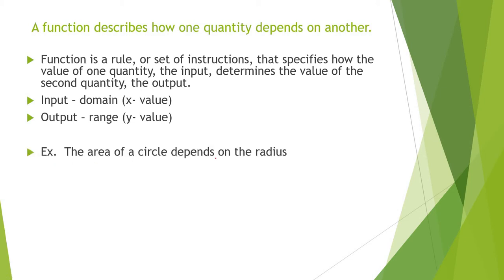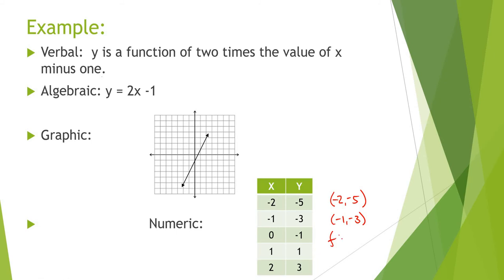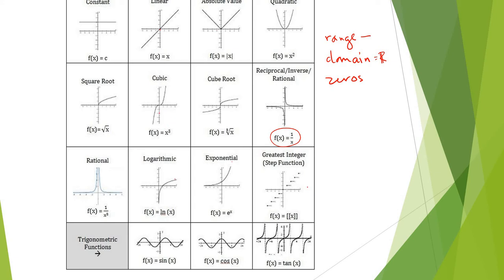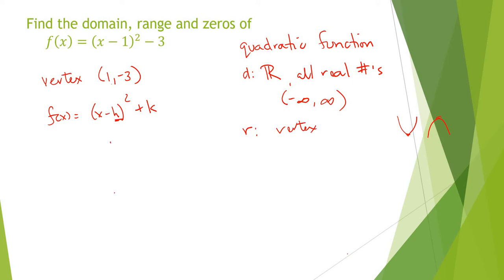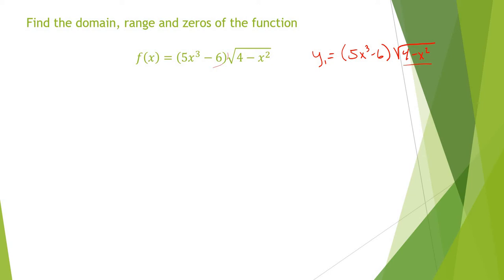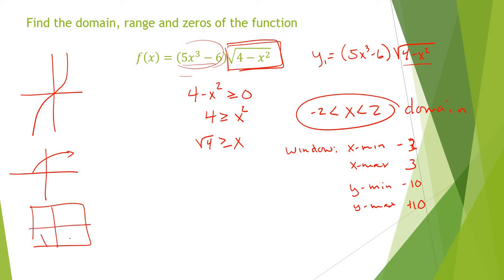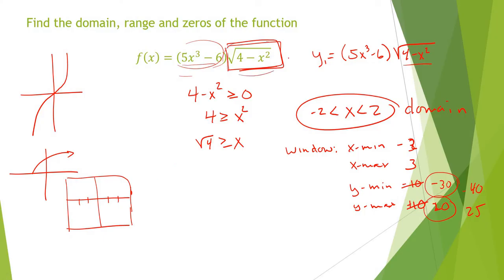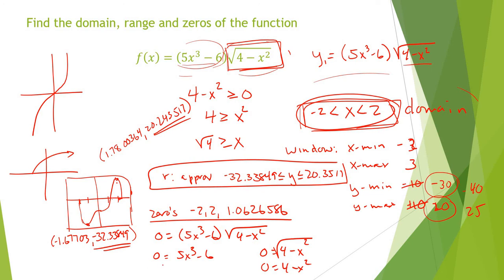Calc-Stat Sec 1.1